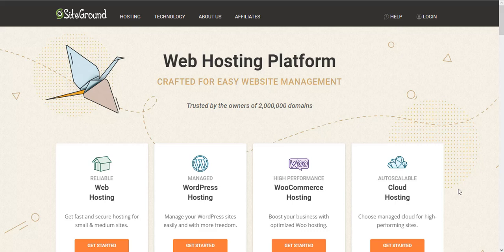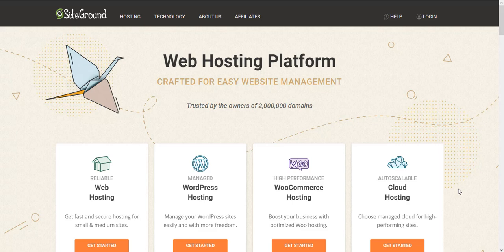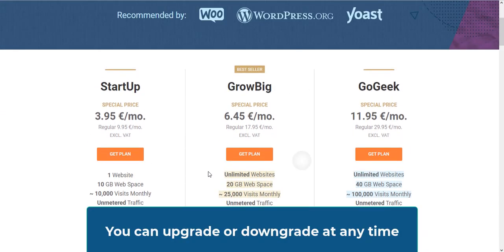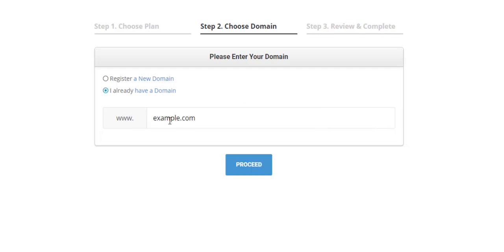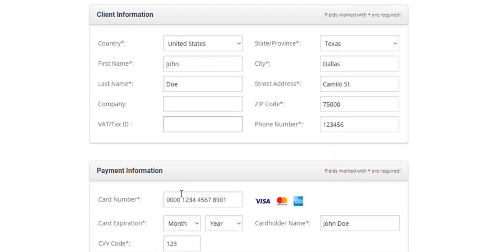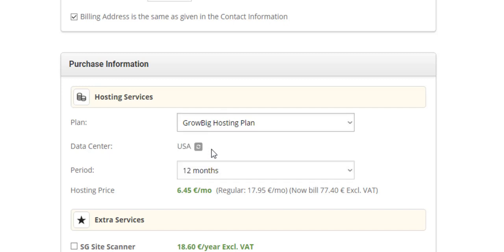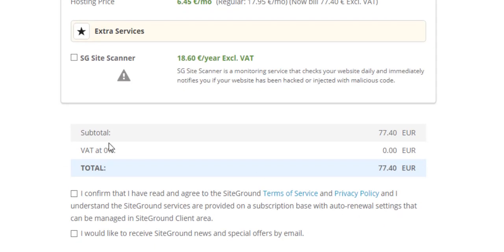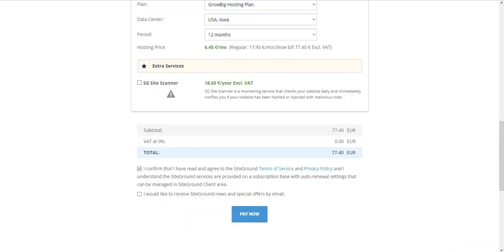👉 How to Buy SITEGROUND Hosting in 2022? 🚀 How to CREATE a Siteground Hosting Account in 2022?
Hi there! My name is Raf and in this video I show you how to buy and create an account in Siteground hosting in 2021.

Siteground is the BEST hosting company in 2021 so take a look and try it!

If you have questions or need help buying it just leave it in the comments!!

Please notice that I'll get a small amount as a commission for the links in the video at NO cost from you. This review is based on my personal experience using the hosting company and I did the video on my own decision.